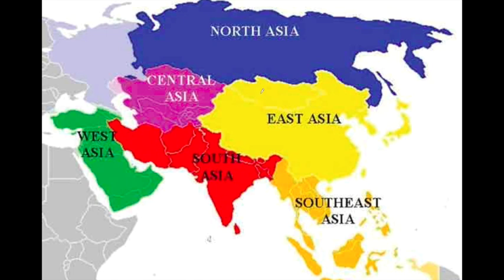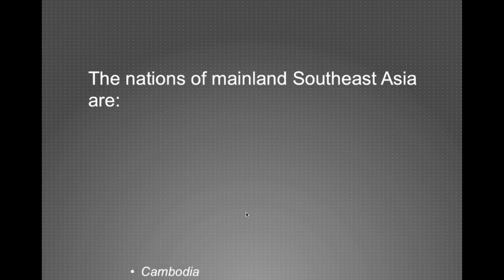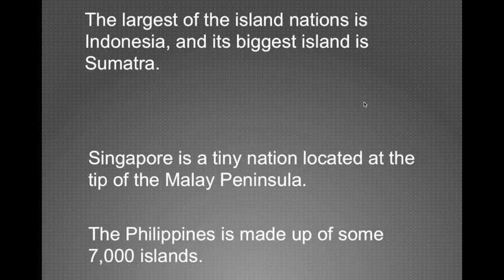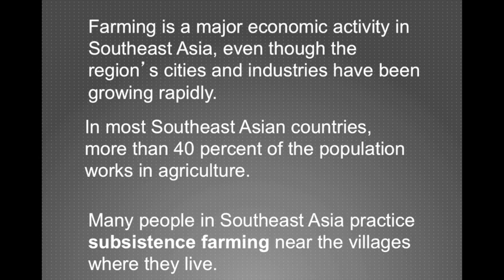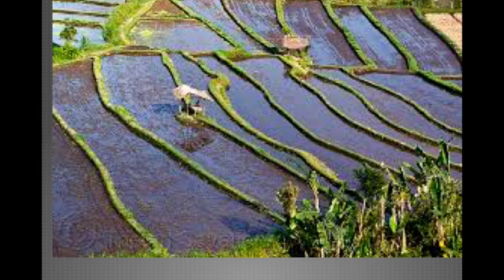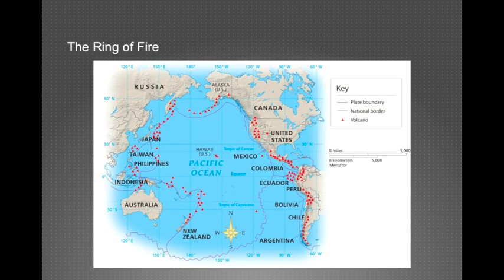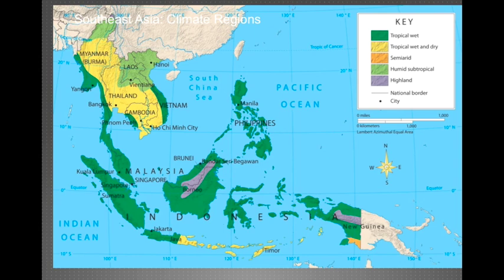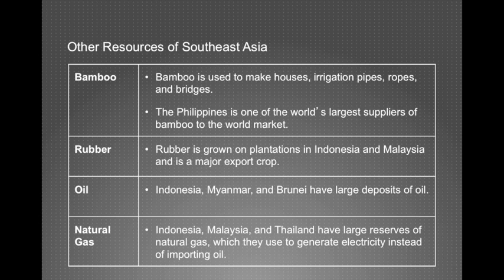Southeast Asia Geography